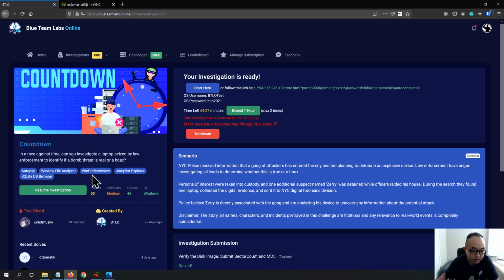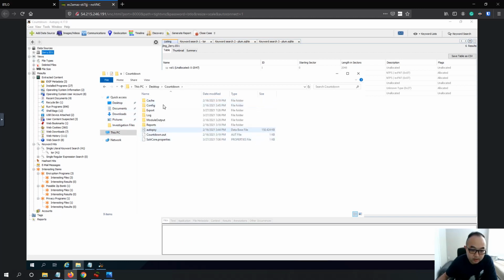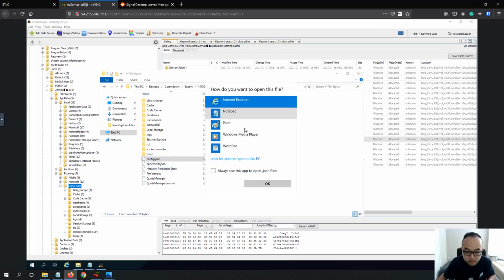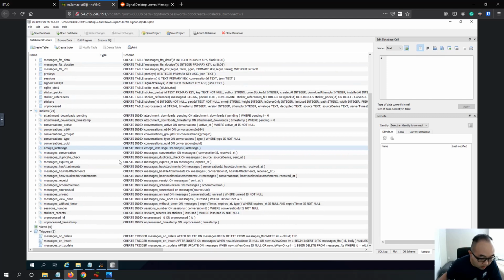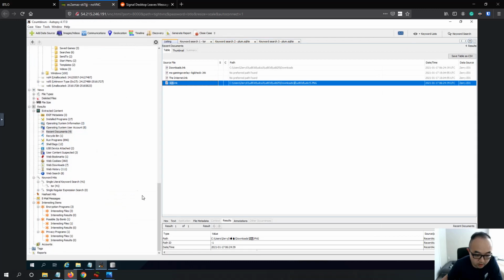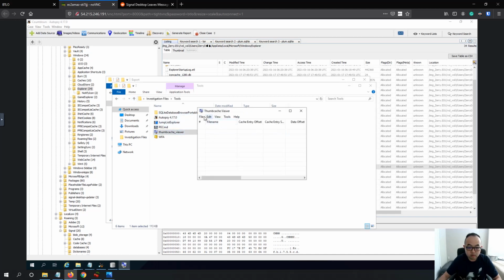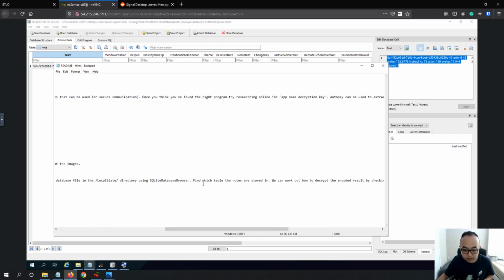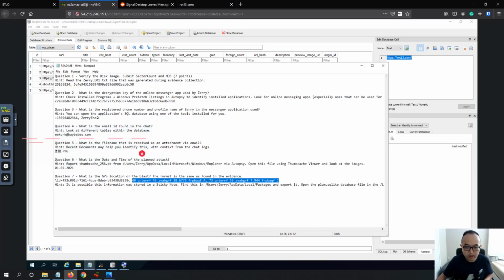CountDown Walkthrough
Blue Team Labs Online Retired Machine Walk Through - CountDown